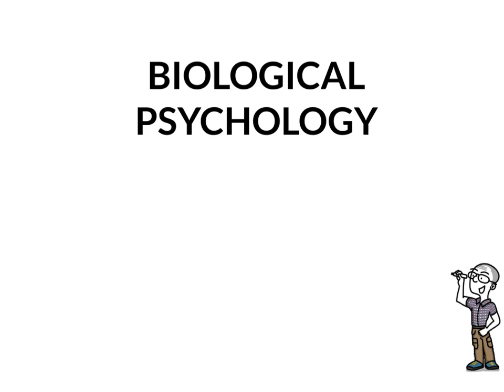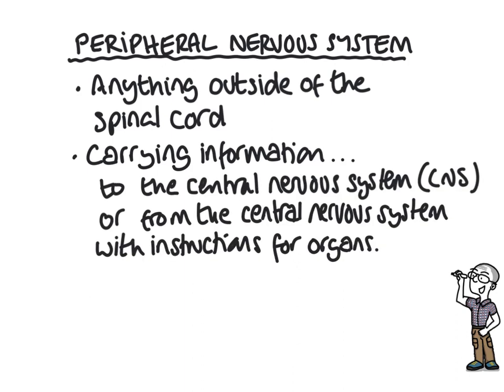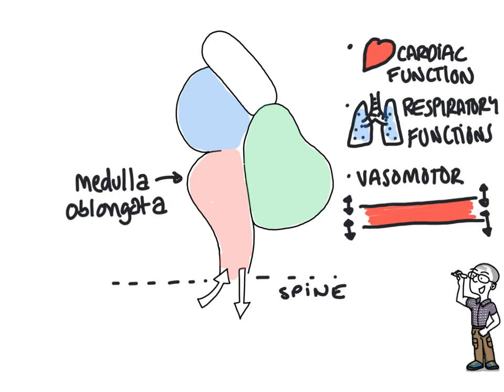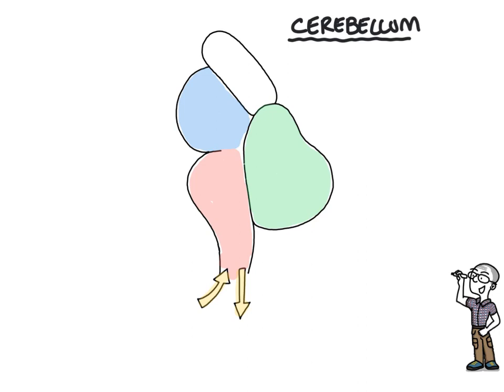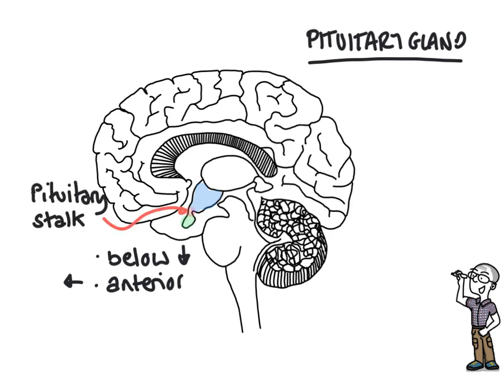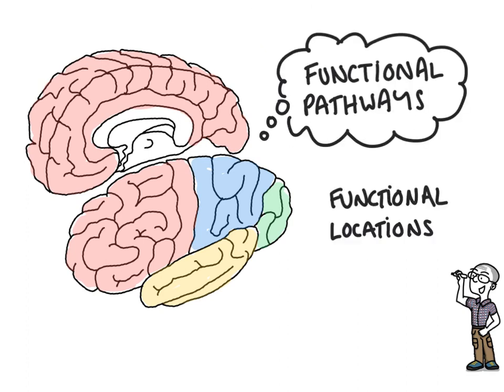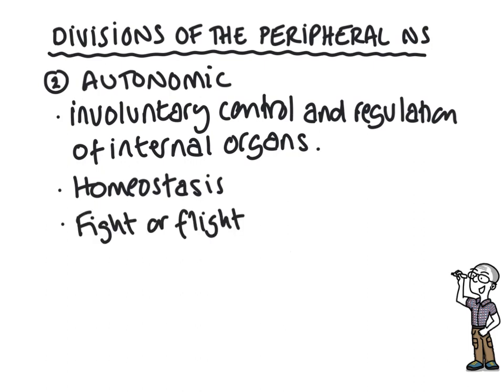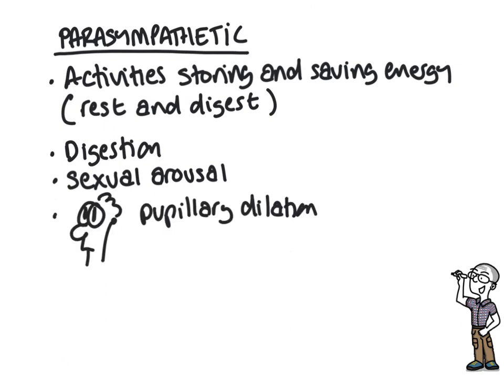Divisions of the nervous system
Introduction to Biological Psychology for AQA